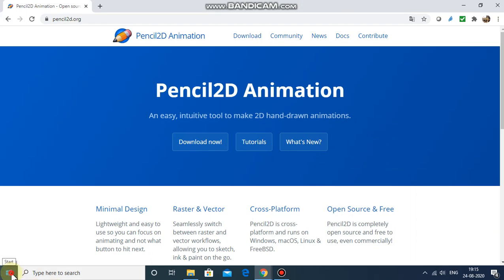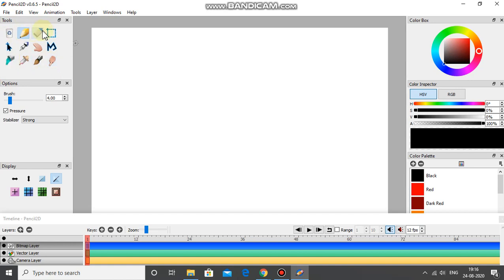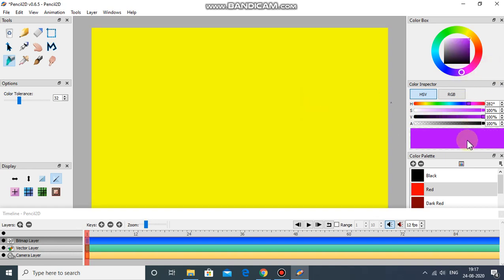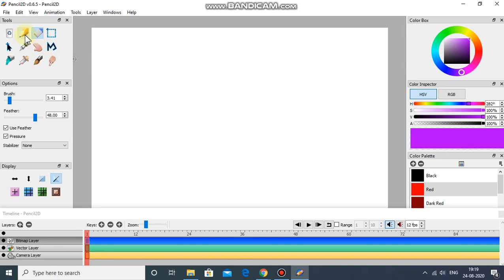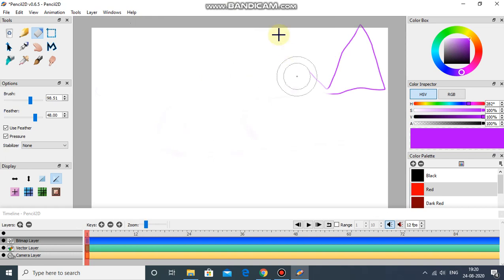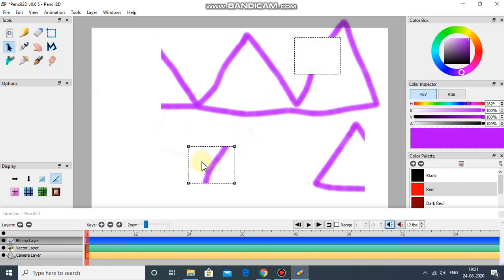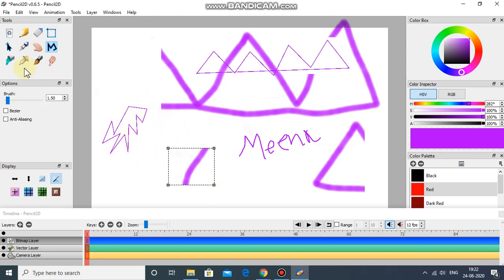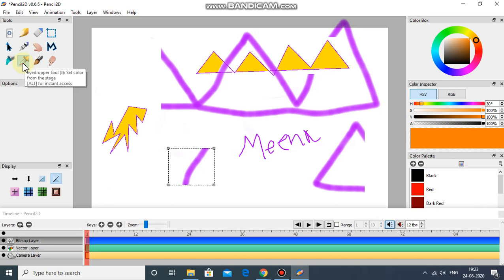BASIC OF PENCIL2D